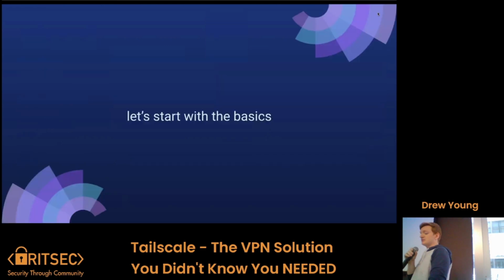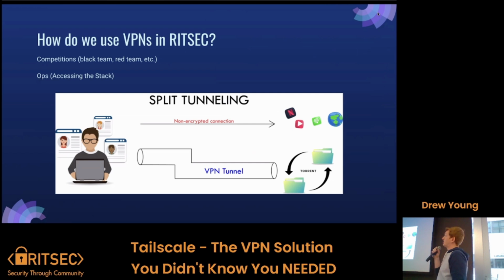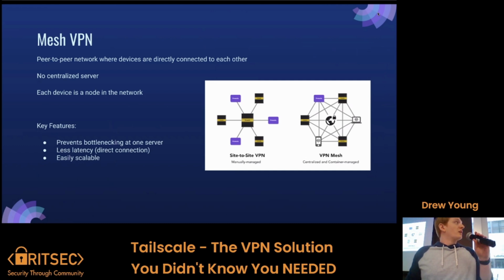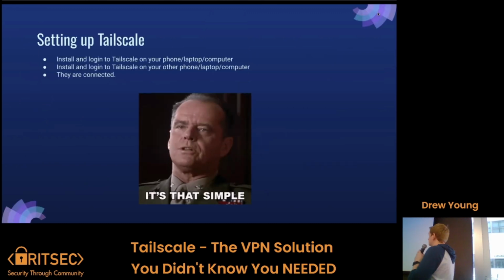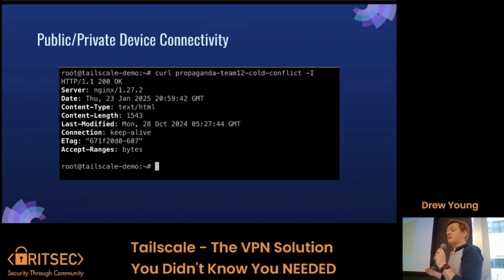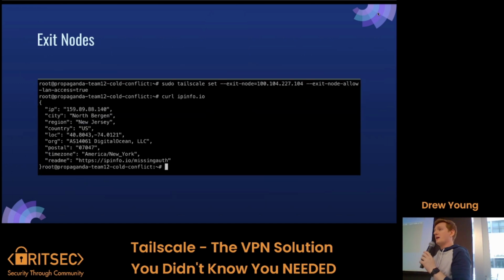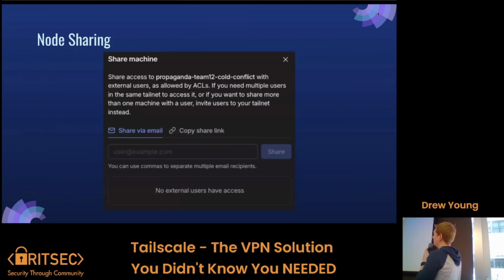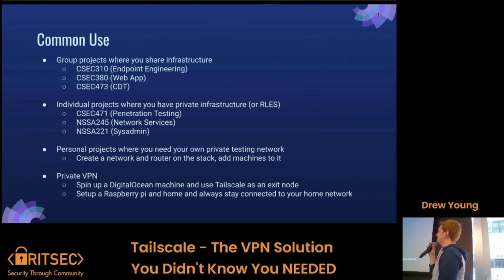Tailscale The VPN Solution You Didn't Know You NEEDED - Drew Young